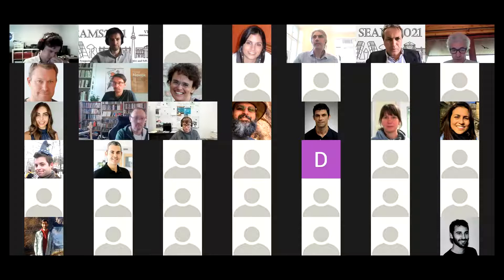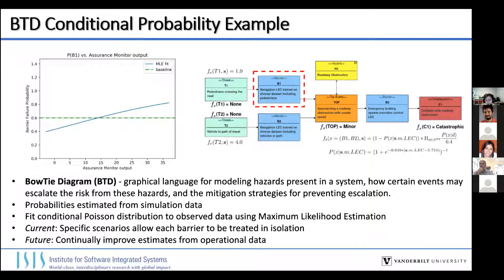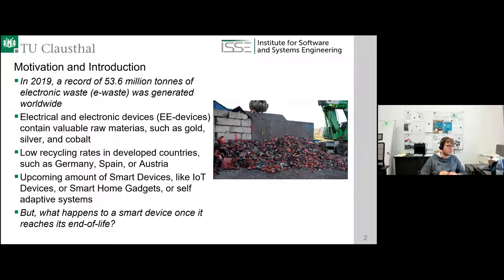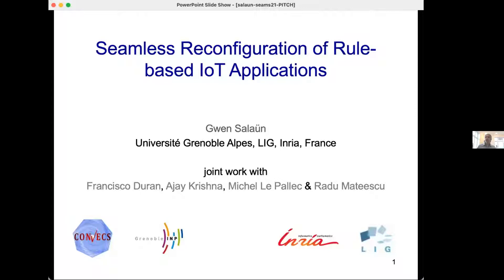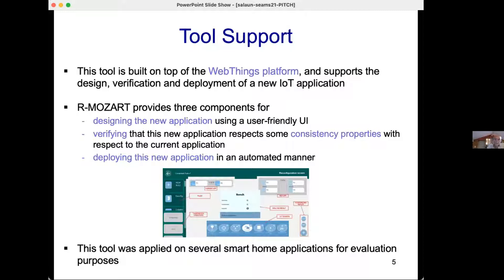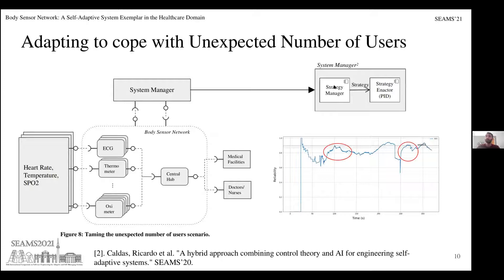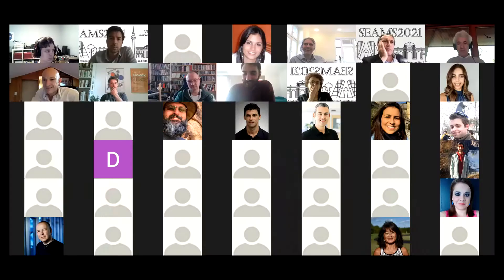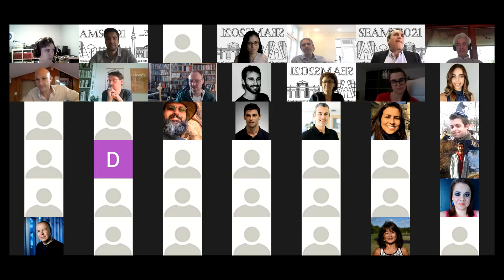Session 2 - Discussion